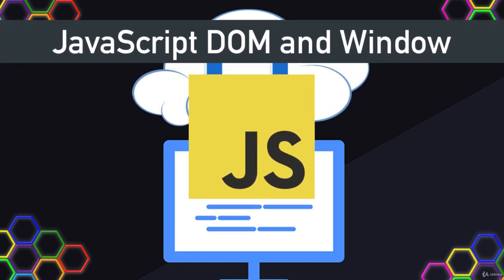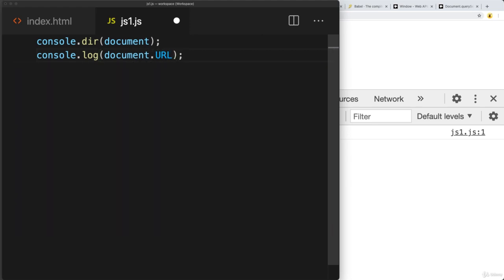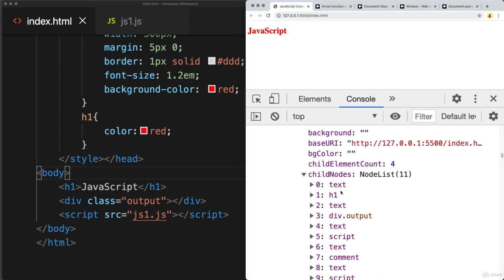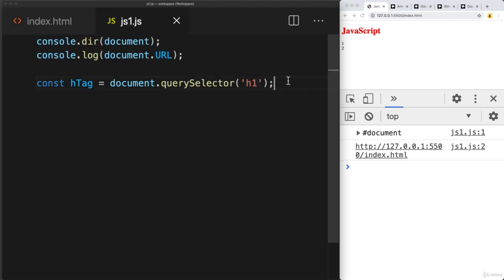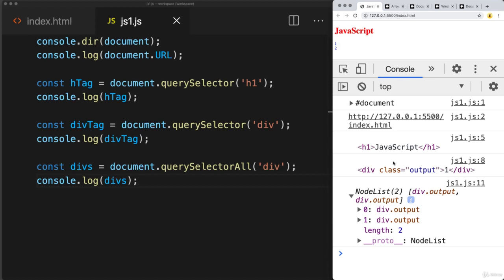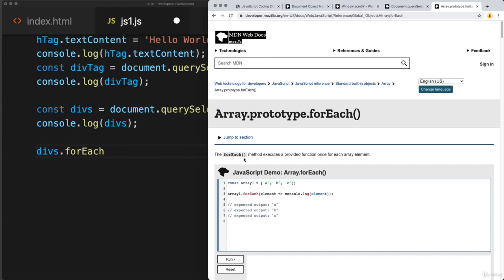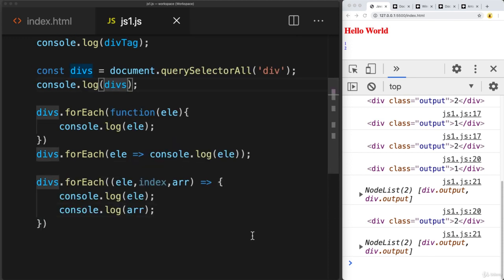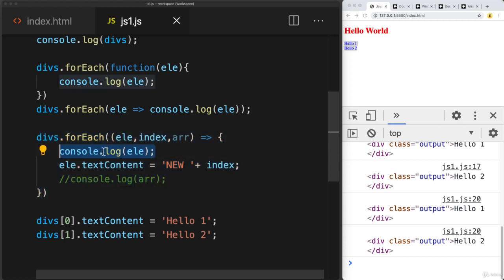AJAX Dynamic Web Pages 0108 - JavaScript DOM Manipulation and JavaScript DOM Element Creation